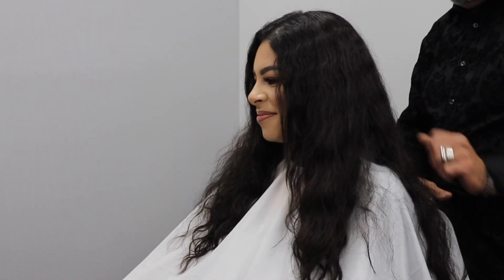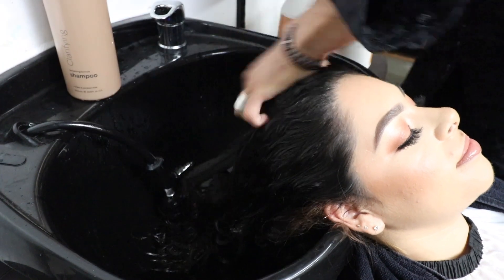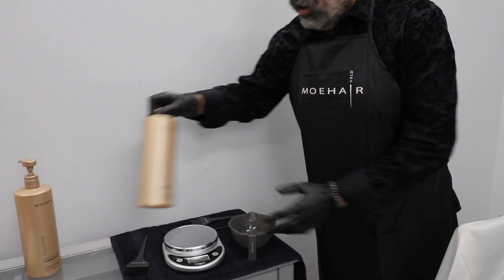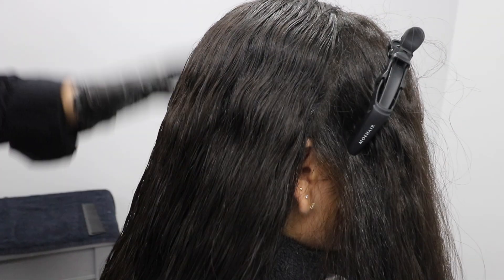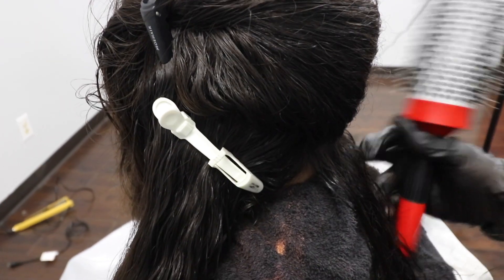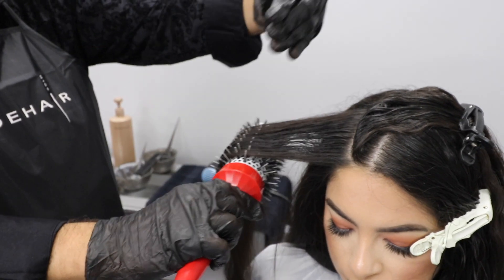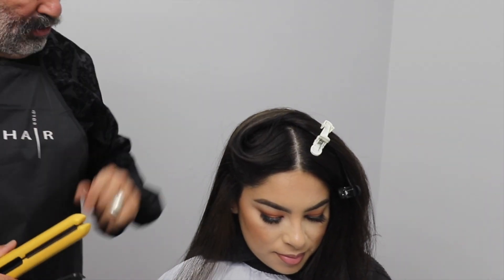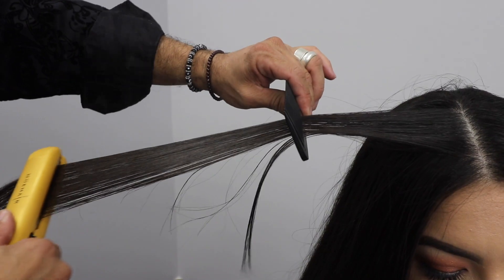Hair Repair By Moehair professional